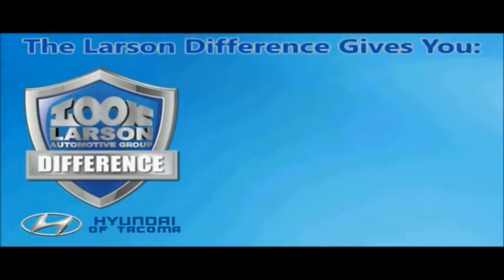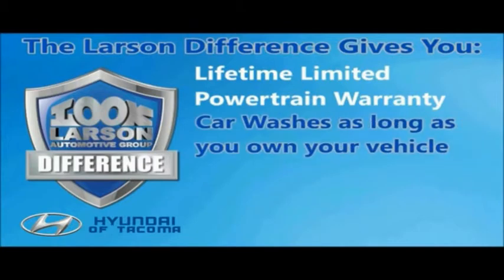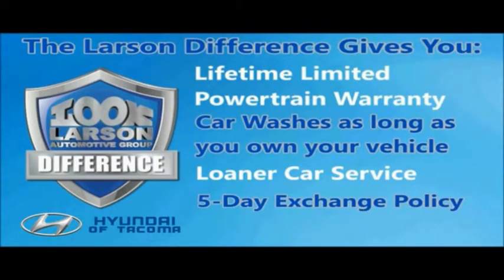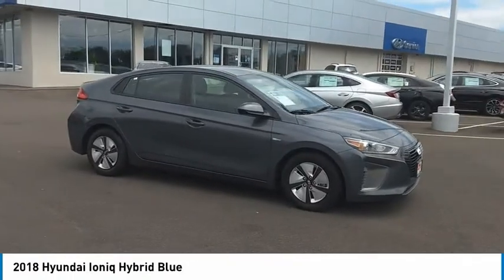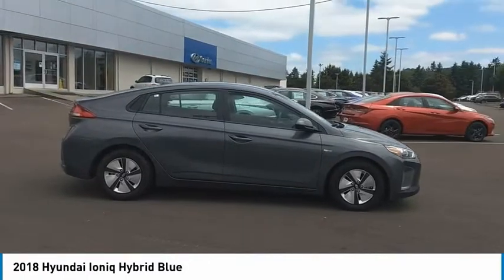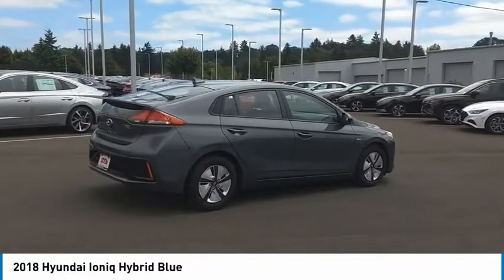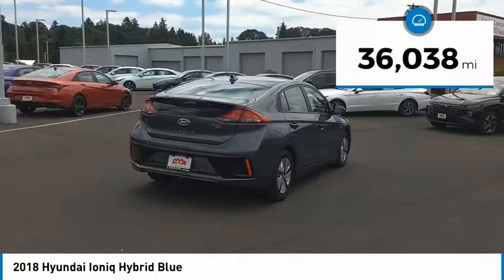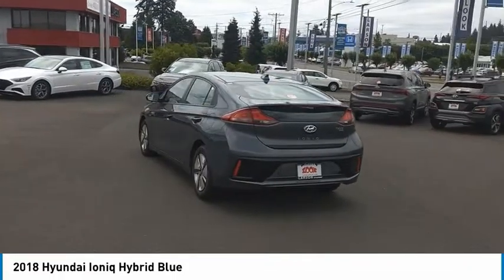2018 Hyundai Ioniq Hybrid HP2693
2018 Hyundai Ioniq Hybrid Blue

Larson Hyundai
7601 S. Tacoma Way

CARFAX One-Owner.